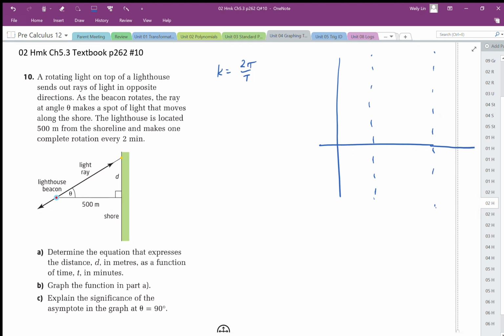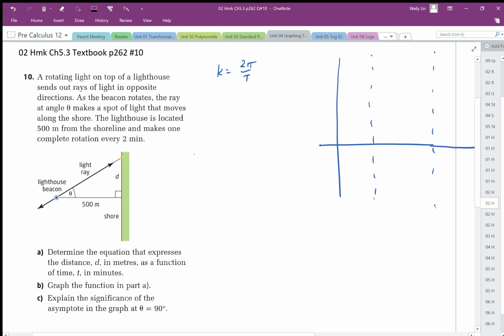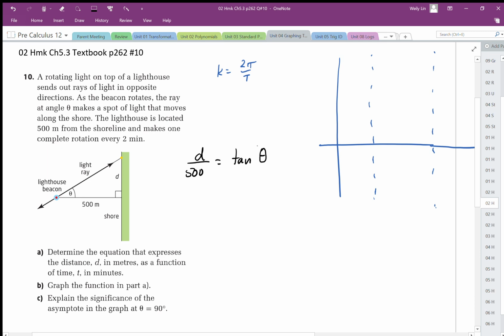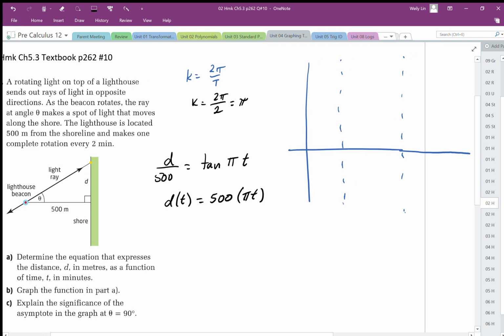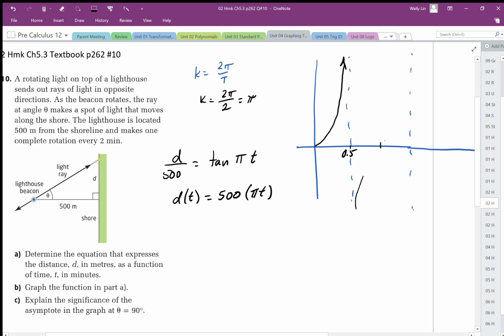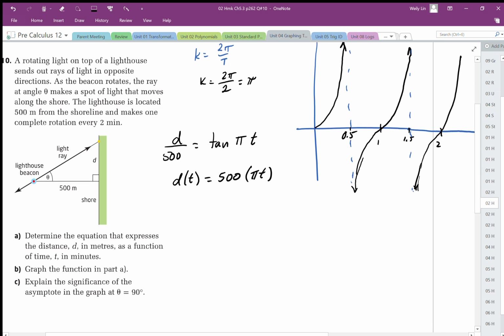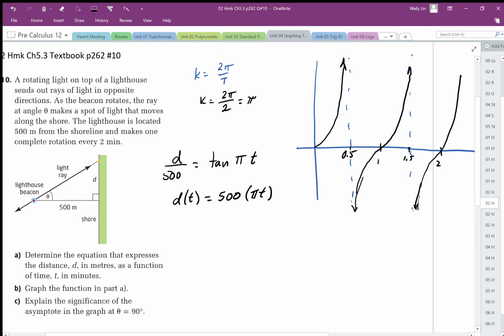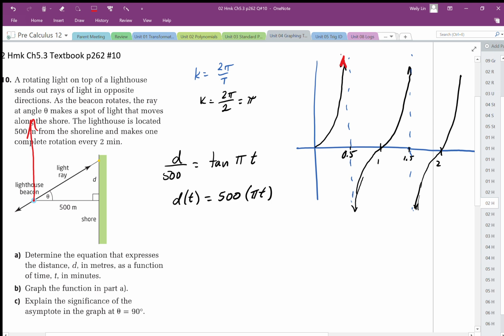02 Hmk Ch5.3 p262 Q#10